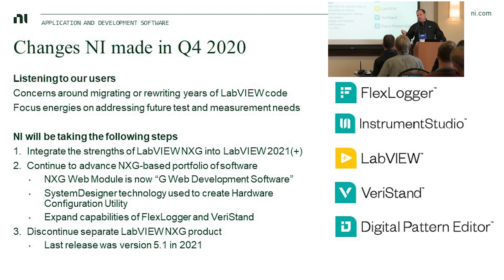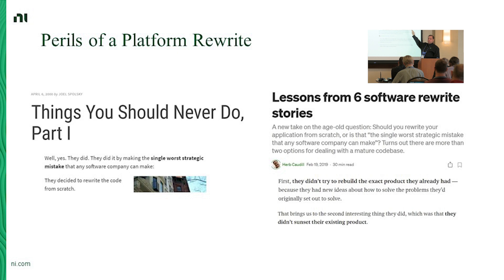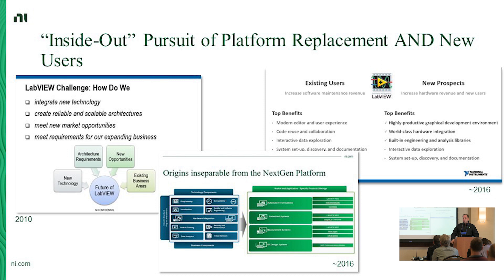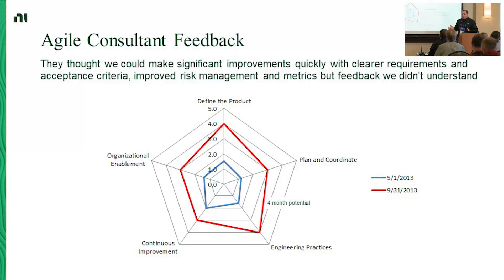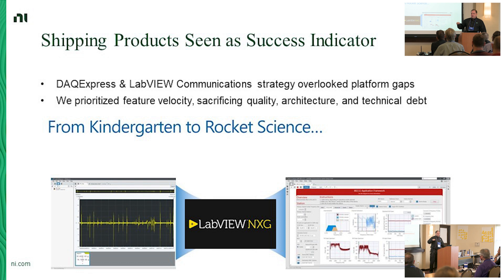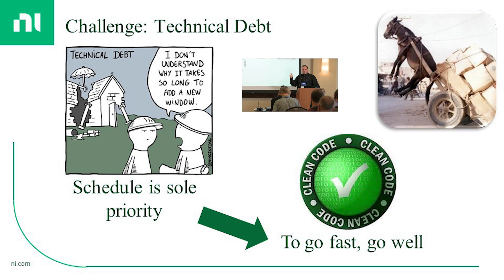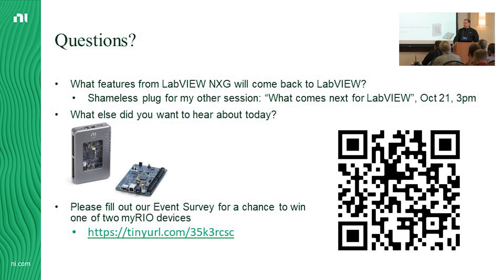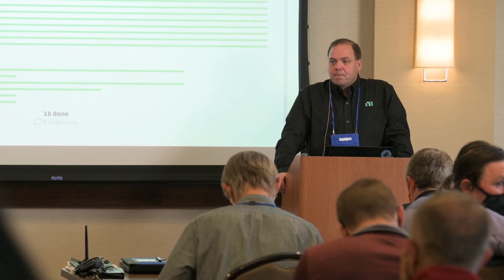What National Instruments Learned from LabVIEW NXG | Eric Reffett GDevCon N.A. 2021